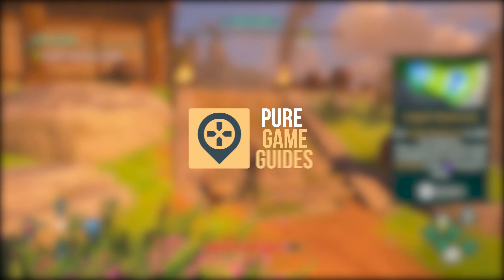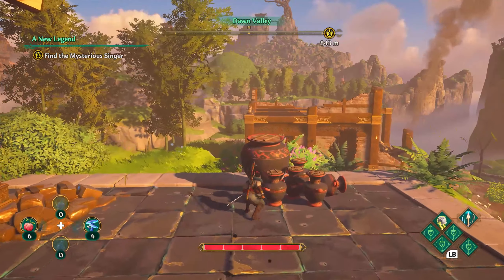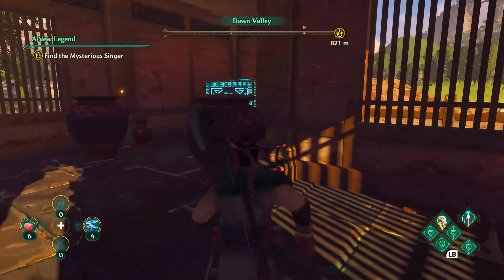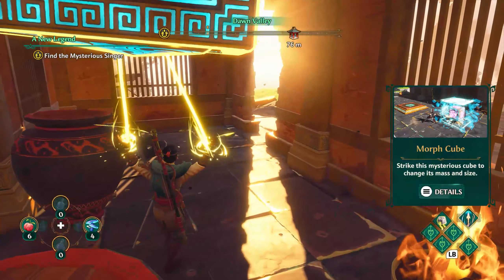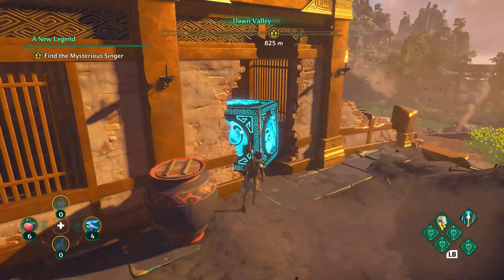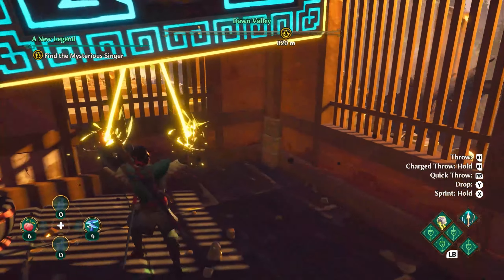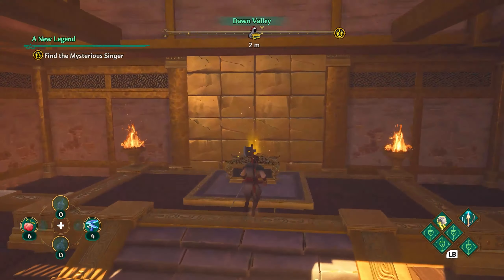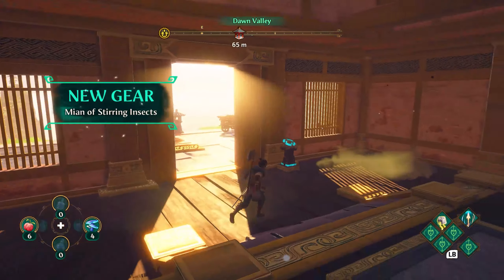How To Open The Shrine In Dawn Valley In Immortals Fenyx Rising: Myths of the Eastern Realm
Hey everyone, in this video we'll be showing you how to open the Shrine in Dawn Valley in Immortals Fenyx Rising, if the guide helps remember to drop a like and consider subscribing so we can bring you more content!